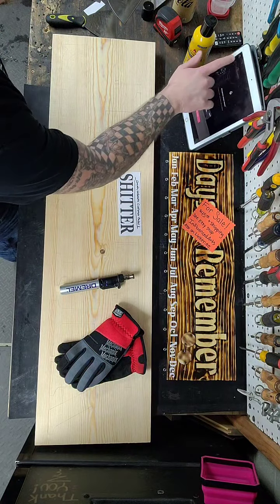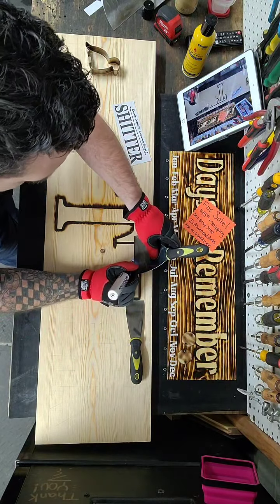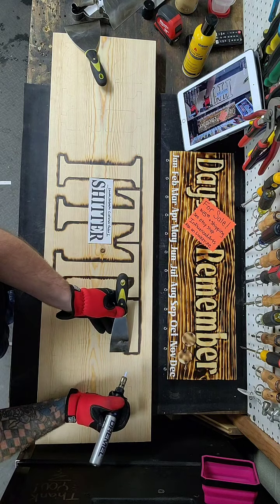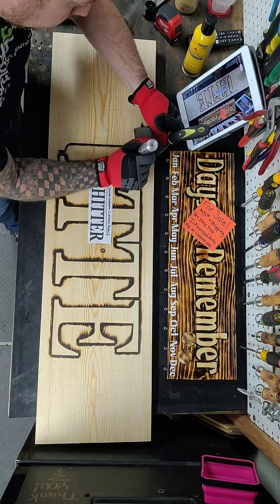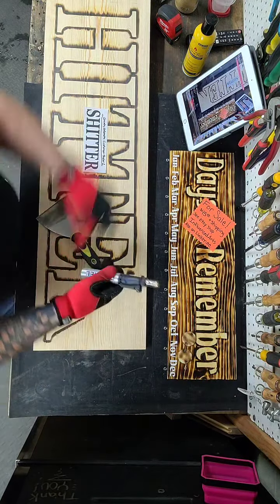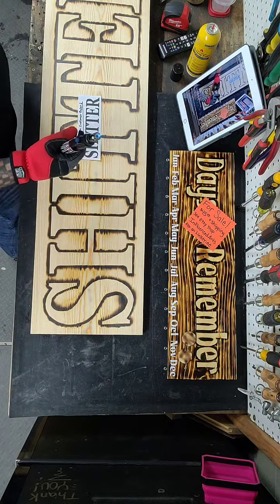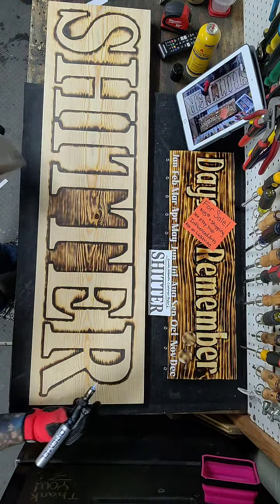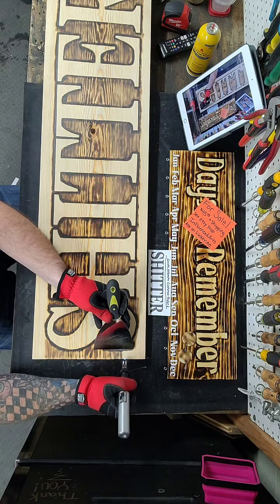The Burn 🔥 - Sh!++er (I do not own the music rights to various artists)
The Burn 🔥  is a live fire art series using the @DremelUS VersaTip model 2000